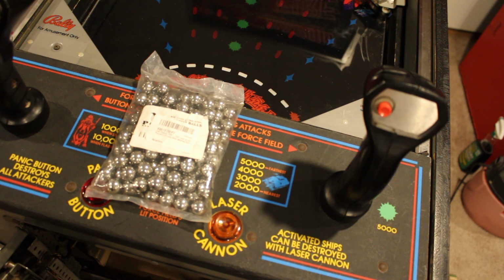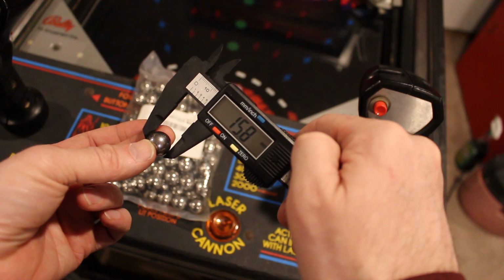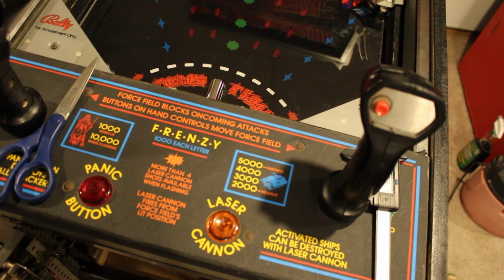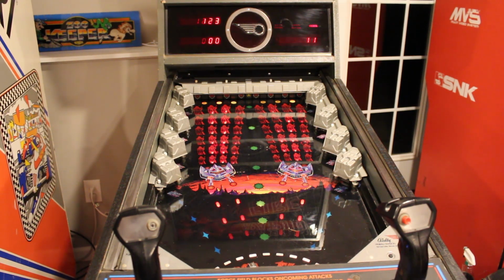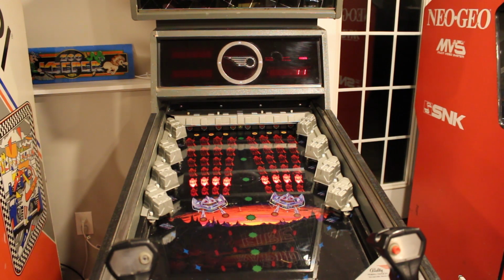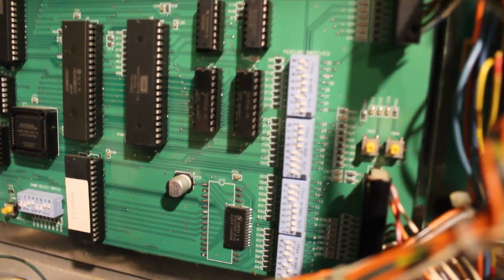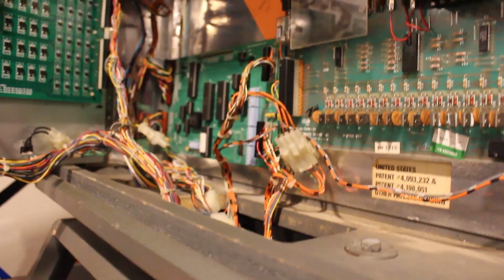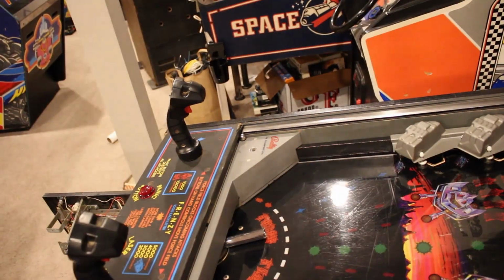Bally Rapid Fire Project - Part 3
Part 3 of project. Inside the back glass, adding some balls, some quick game play but more is to be done.